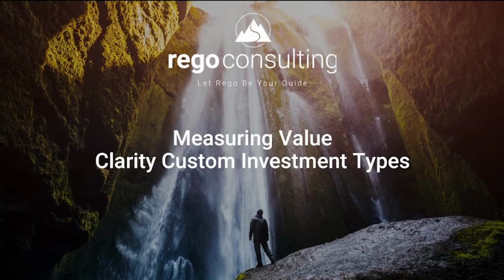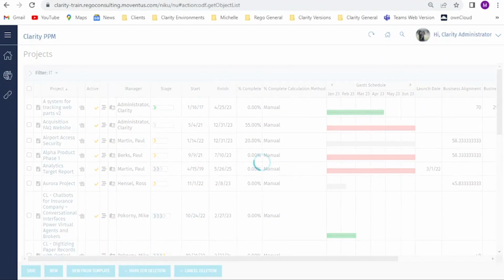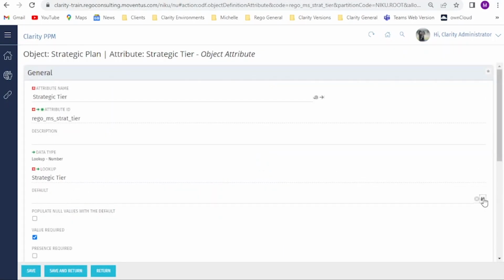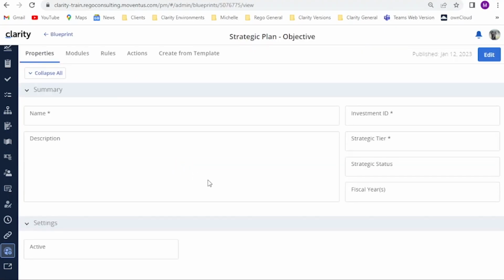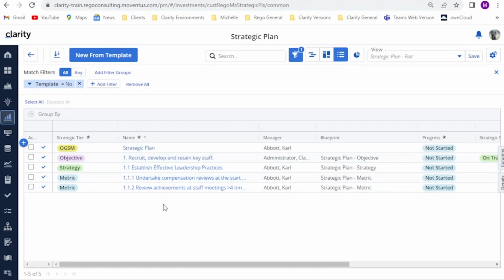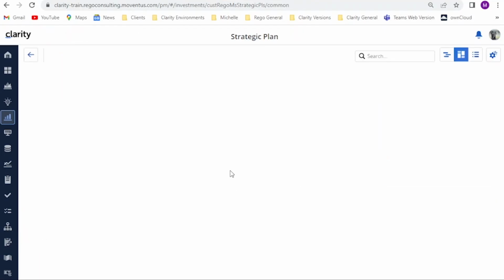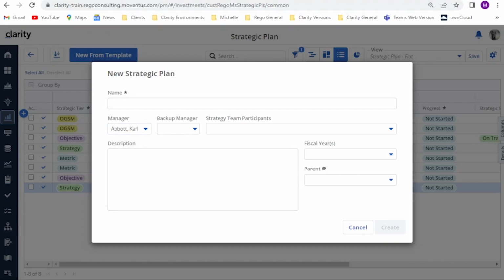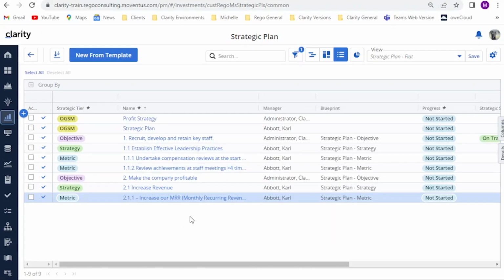Measuring the Value with OKRs via the use of Clarity Investment Types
Organizations are increasingly searching for ways to ensure approved initiatives are effectively aligned to strategic priorities. As a result, there has been a significant shift towards the use of Objectives and Key Results (OKRs).

Watch as Michelle Sergeant goes over the Clarity investment types.